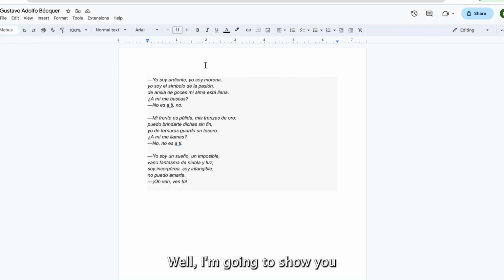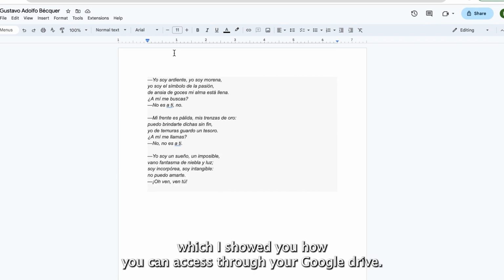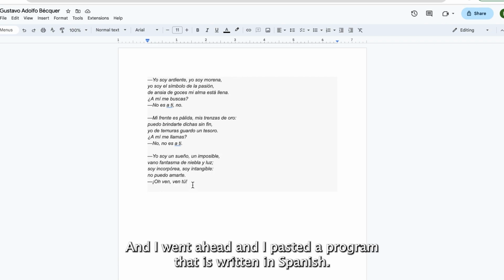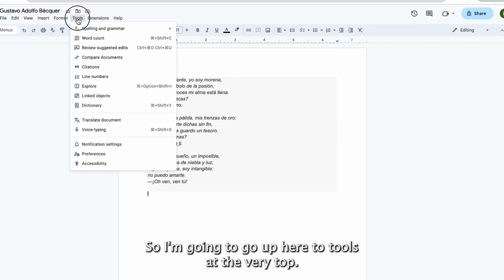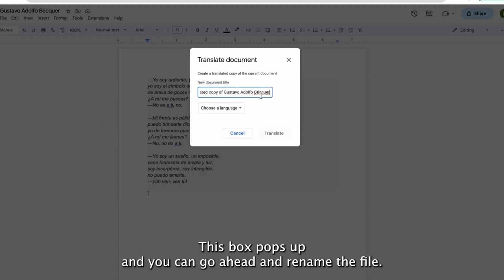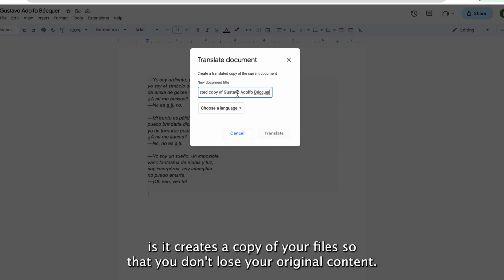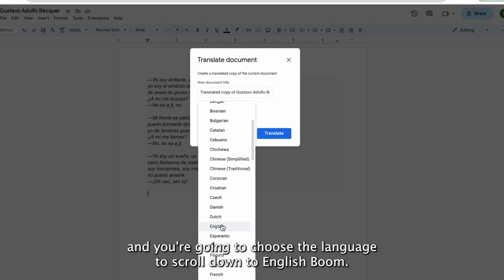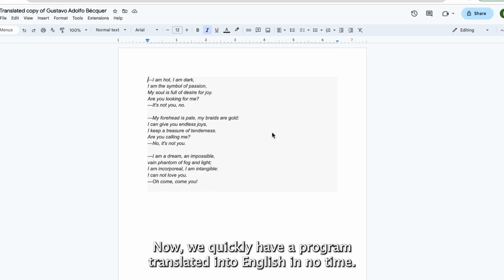Translate Text In SECONDS for FREE with Google Docs - Beginner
In this tutorial, I'll show you how to translate text using Google Docs. It's simple and easy to do!